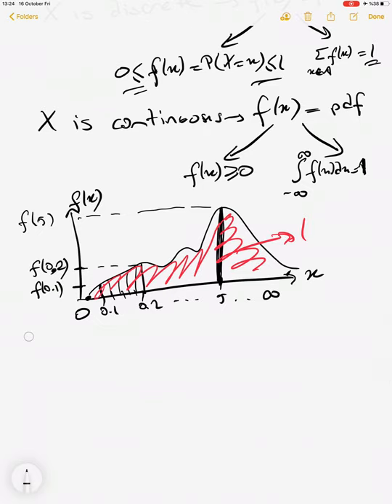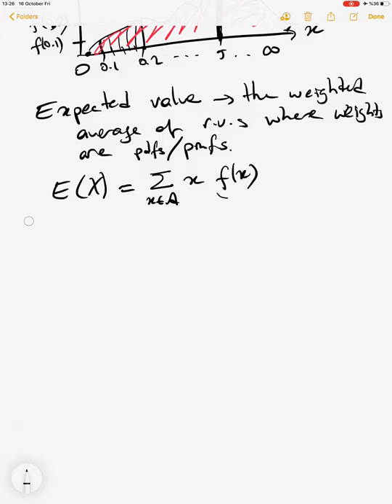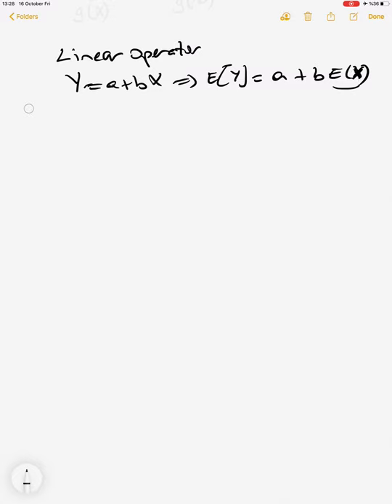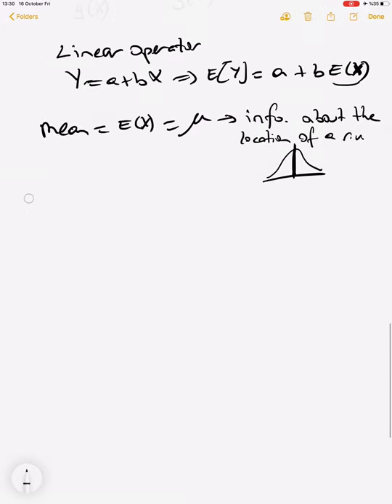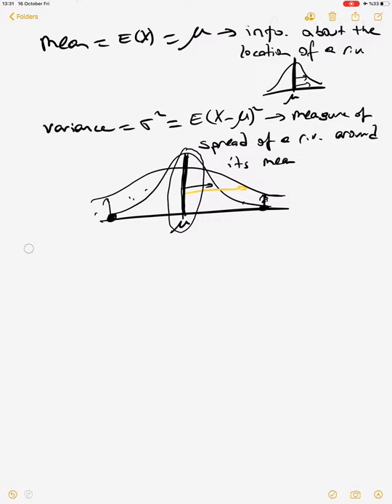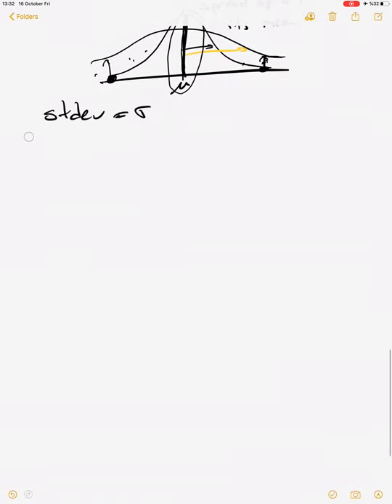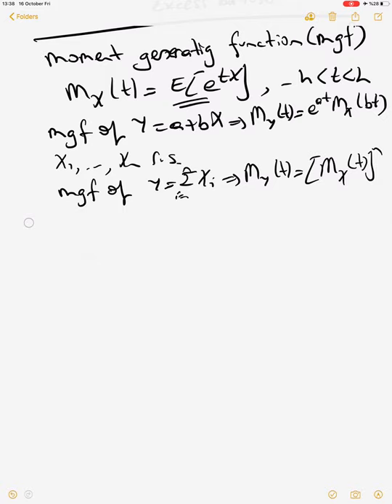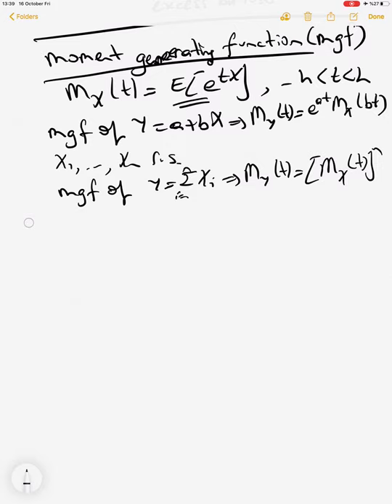STAT 303 - MATHEMATICAL STATISTICS I - Lecture 1_INTRODUCTION - PART II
In this video,  we will review. some basics.